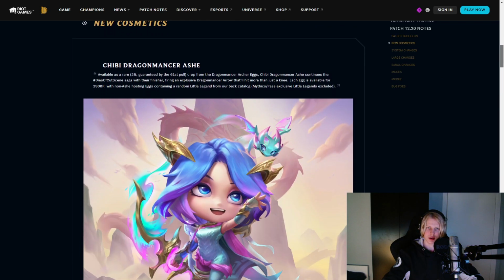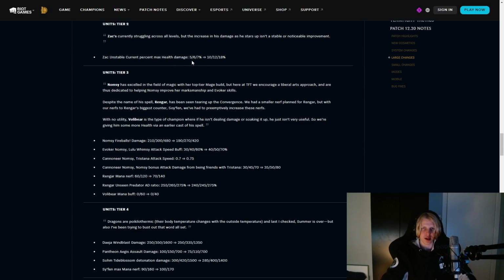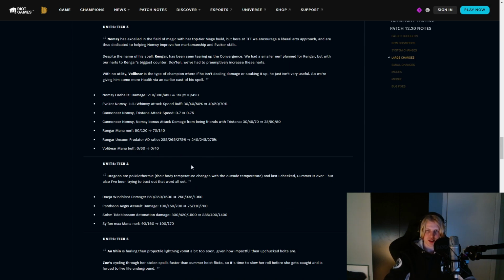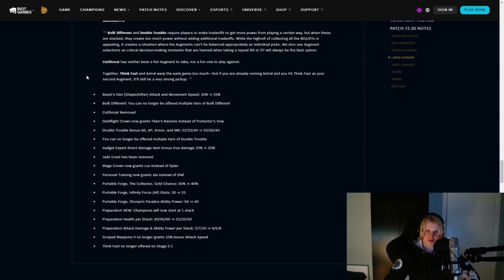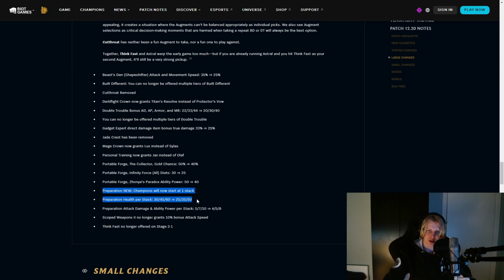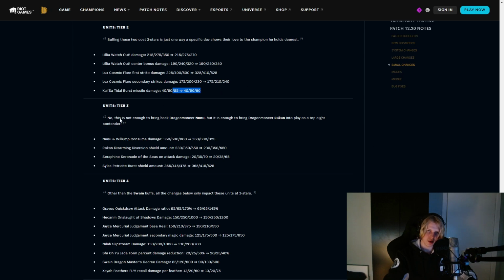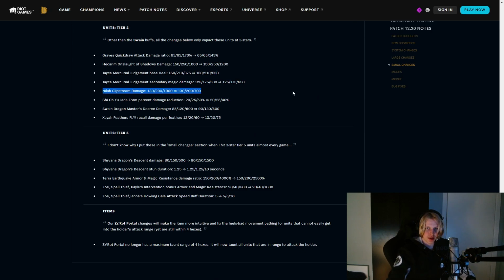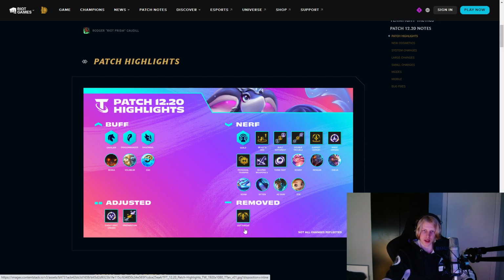BIG Changes That Are Gonna Shake Up The Meta | Patch 12.20 Rundown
Today we are going over the latest TFT patch and its changes. Lets learn and adapt to the new meta! (Patch 12.20)